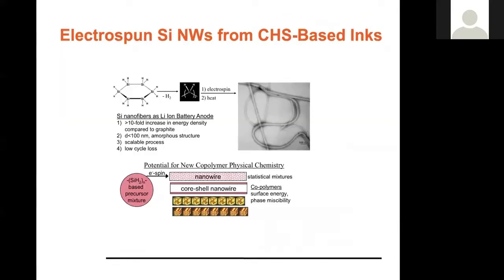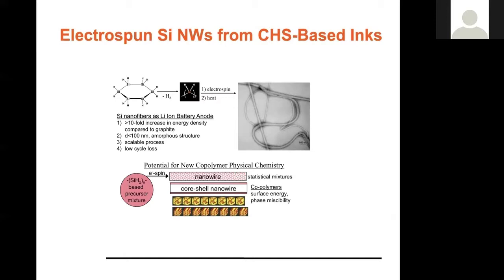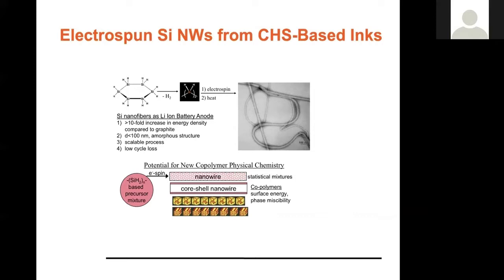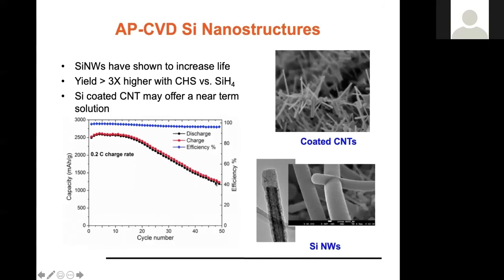Demonstrated capabilities of CHS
During The Battery Show 2020 webinar, Dr. Ramez Elgammal goes over the demonstrated capabilities of Cyclohexasilane (CHS) and its applications.